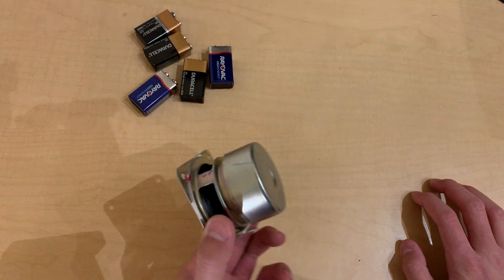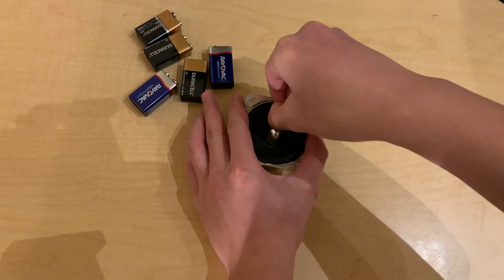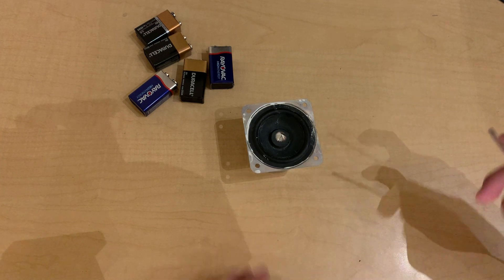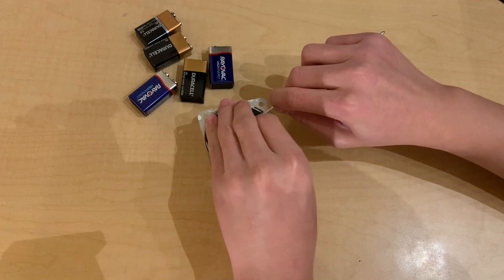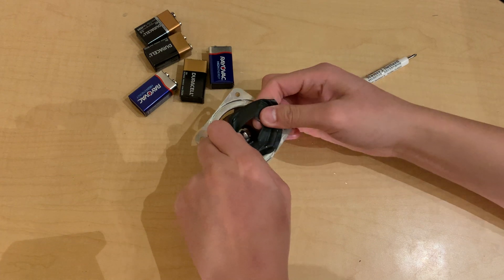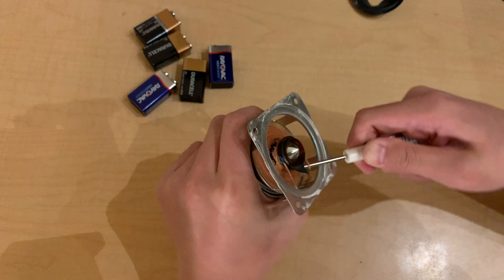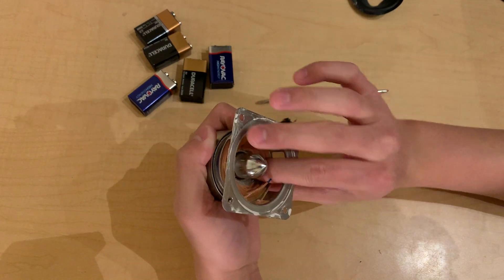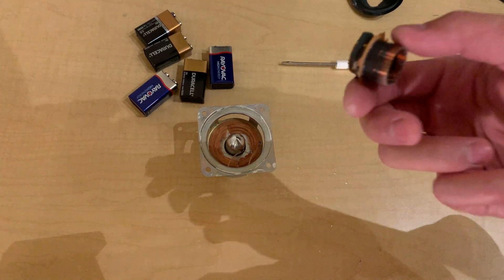Z623 Satellite speaker teardown.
I take apart a fried z623 satellite speaker.